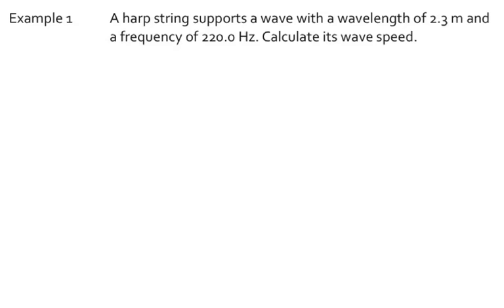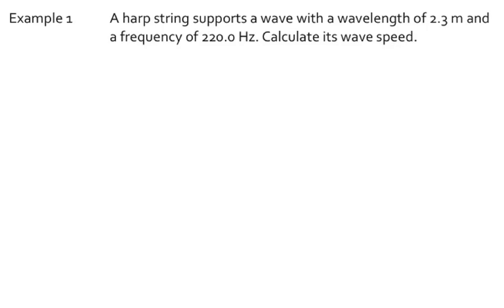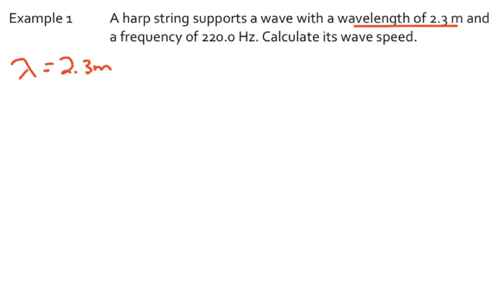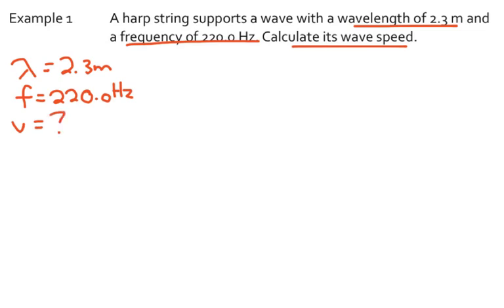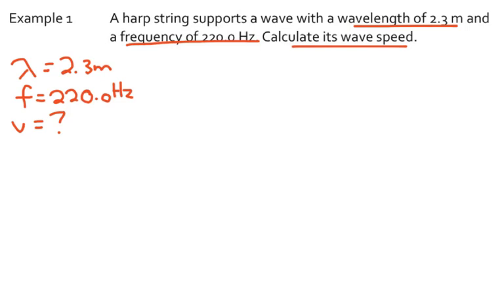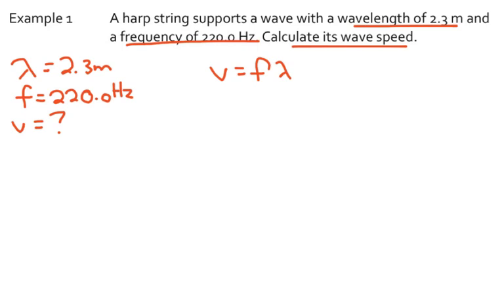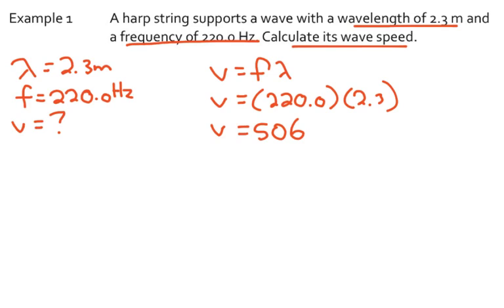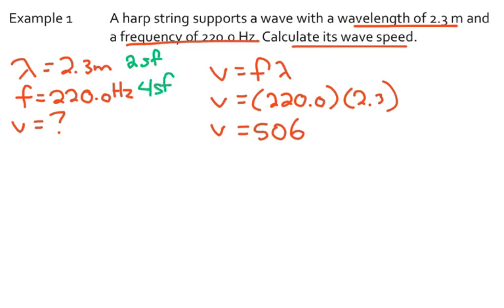PhysSci 20 1 6 2